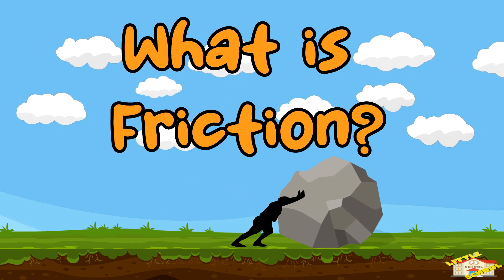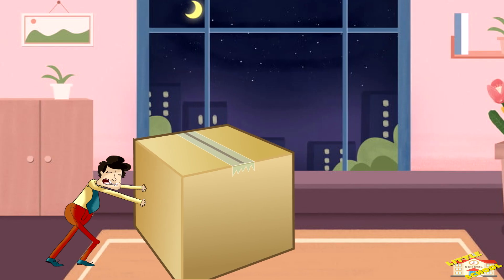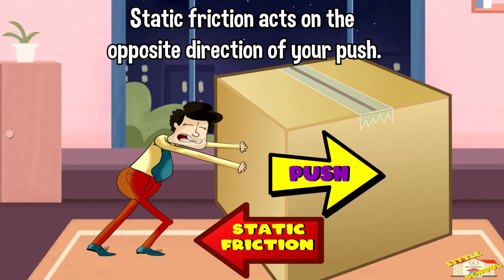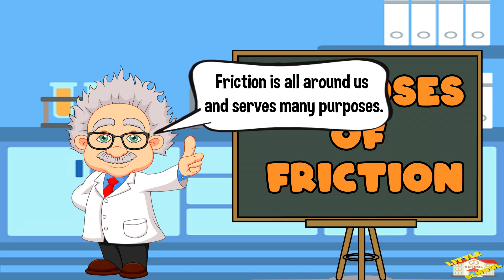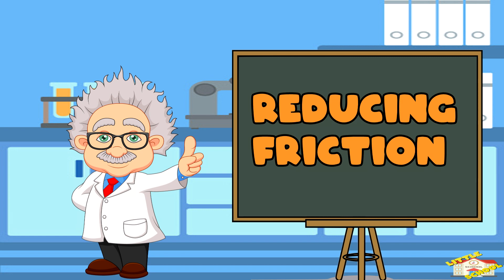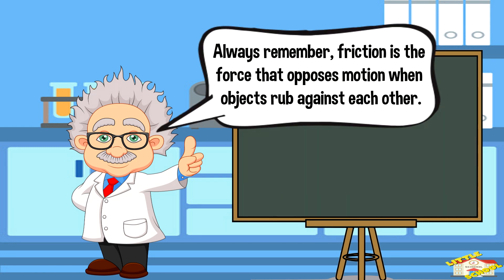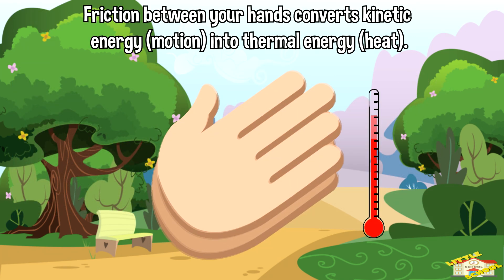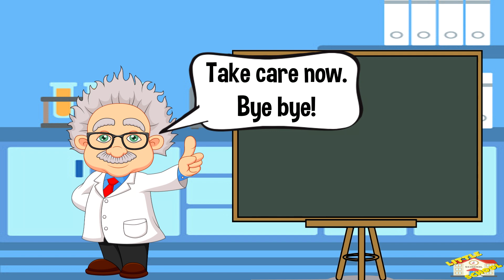What is Friction | Types of Friction | Science for Kids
Hey kids!

In today's video, we will be learning about Friction.

Did you know that when you rub your hands together vigorously, you can feel them getting warmer?

This is because the friction between your hands converts kinetic energy (motion) into thermal energy

0:15 intro
0:50 What is friction?
1:16 Types of friction
1:20 Static friction
1:40 Sliding friction
2:05 Rolling Friction
2:35 Factors that affect friction?
   2:51 Surface texture
   3:20 Force - pressing the surface together
   3:26 Materials
3:39 Purpose of friction
3:55 Reducting friction
4:24 Fun facts about friction